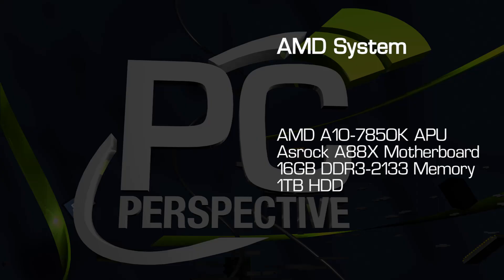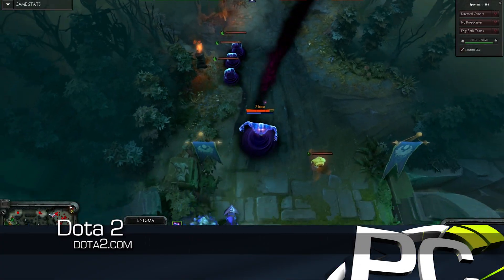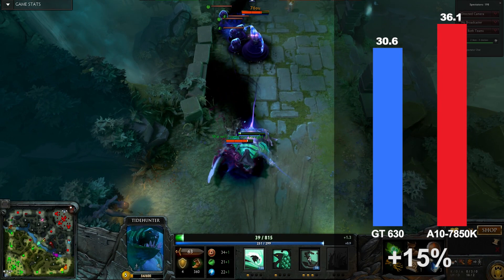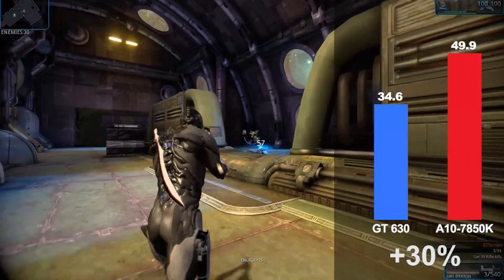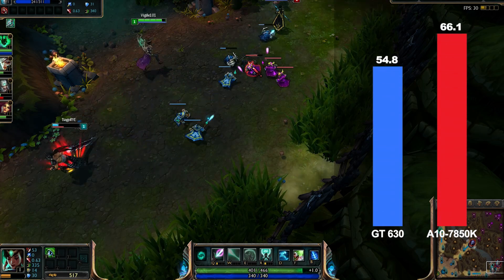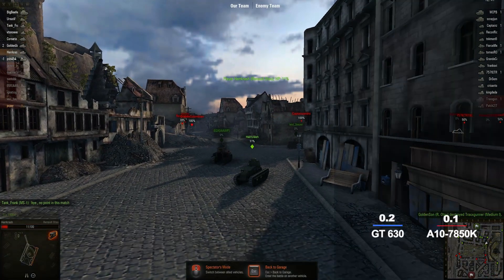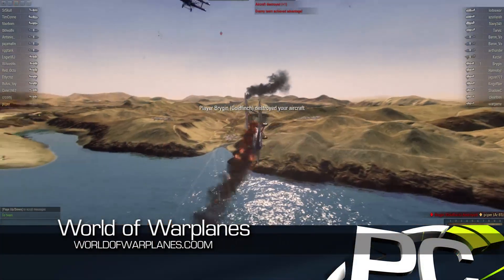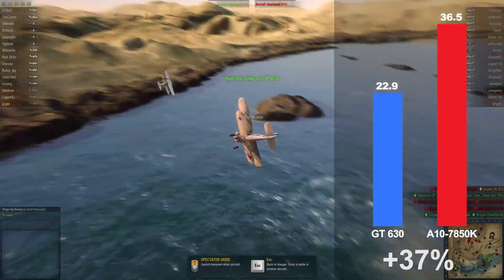Free to Play Games: AMD A10-7850K APU vs. Core i3 + GT 630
A10-7850K on Amazon

In a follow up to our previous A10-7850K Kaveri video, we tested 5 of the top free to play games of 2013 and compared the APU-only configuration against the combination of the Intel Core i3-4330 and GeForce GT 630 (non-Kepler version) discrete graphics card.  As it turns out, our gaming tests run at 1920x1080 are faster on the A10-7850K APU than on the Intel + NVIDIA combination and the AMD solution is cheaper as well.